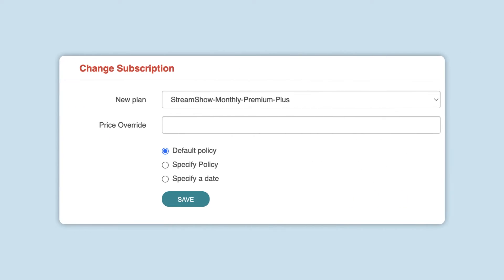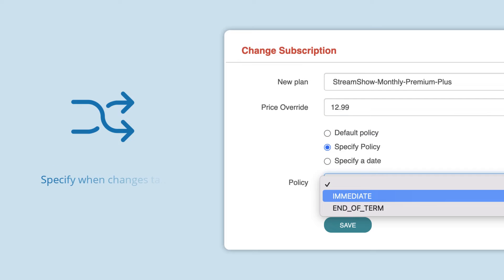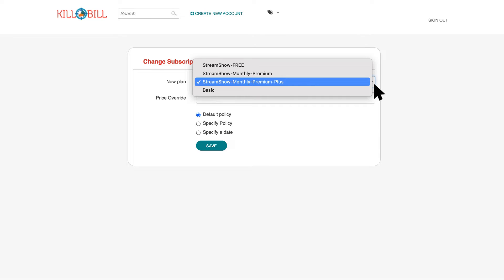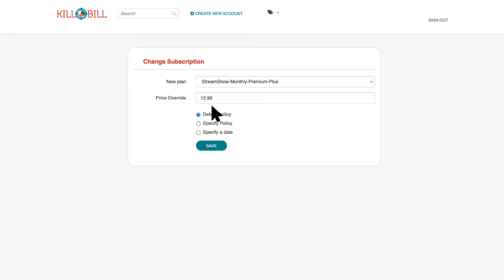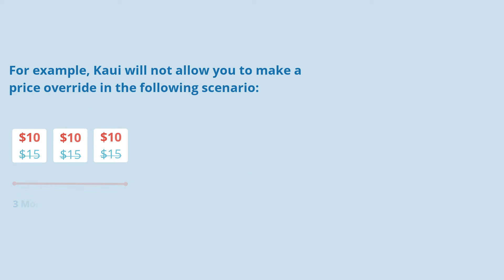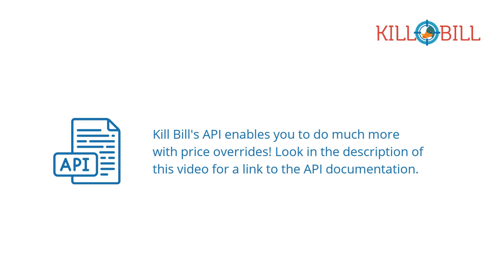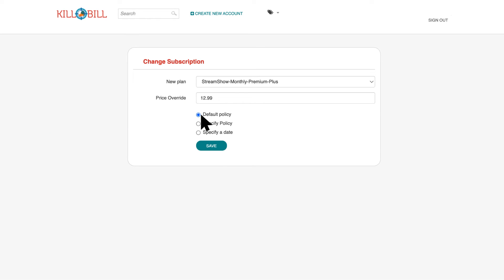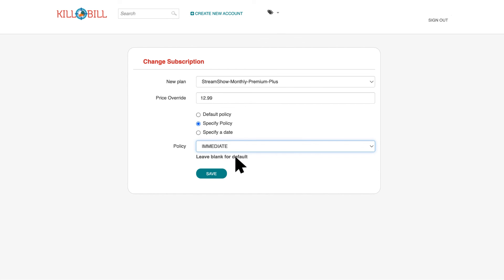Kill Bill: How to Change a Subscription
In this tutorial, you’ll learn how to change a subscription for a customer. In Kaui, you can change a customer’s subscription from one plan to another. You can also define a different price for the subscription and specify when these changes take effect.

Kill Bill’s API enables you to do much more with price overrides!

Kaui is an online application that provides a user interface for your organization’s business objects (accounts, invoices, payments, etc.). Customer support, operations, finance, product managers, and developer teams can use Kaui to manage and configure Kill Bill's Subscription Management features.

The real power of Kill Bill lies in building your own business logic on top of it to create a customized Subscription Management solution. You can write plugins to modify Kill Bill’s behavior and integrate with third-party vendors. Even if you need to create your own customizations, Kill Bill is still a highly affordable solution.

Organizations around the globe, from startups to public companies, trust Kill Bill's Subscription Management platform to invoice billions every year.  to learn more about what we do and how we can help you!